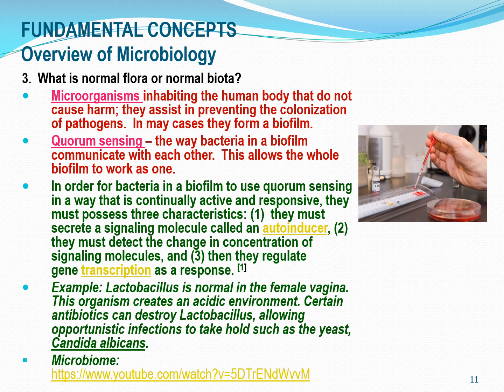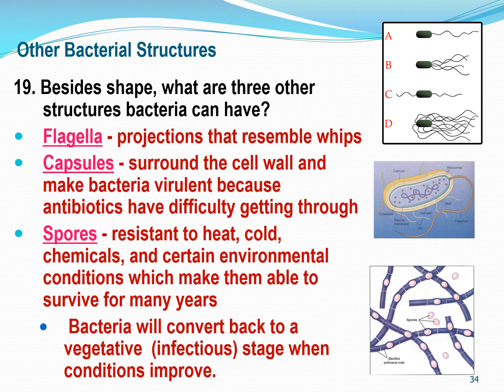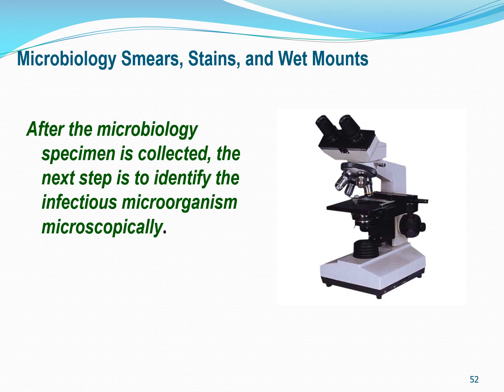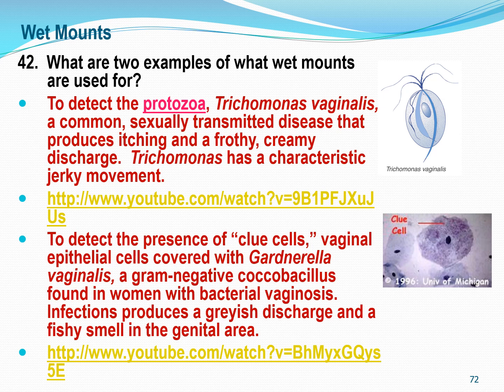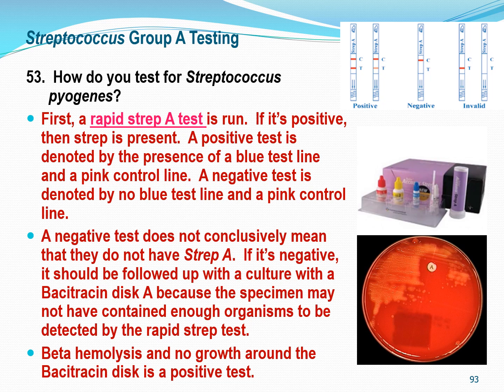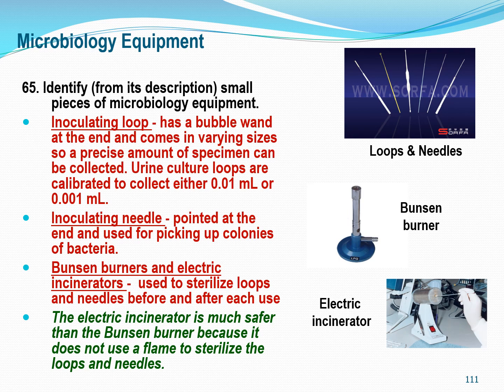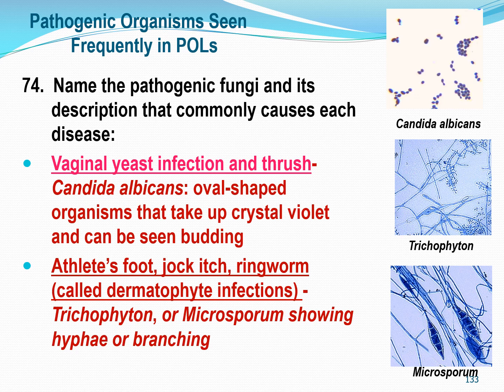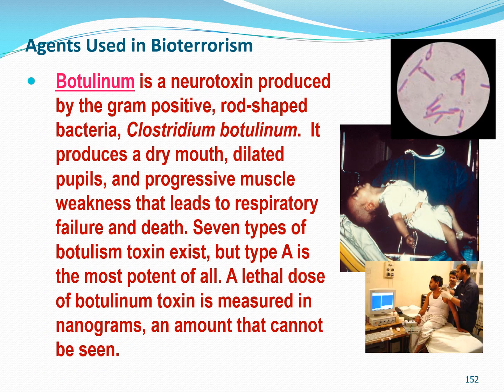ALHT 209 Ch 08 Microbiology 2nd Ed